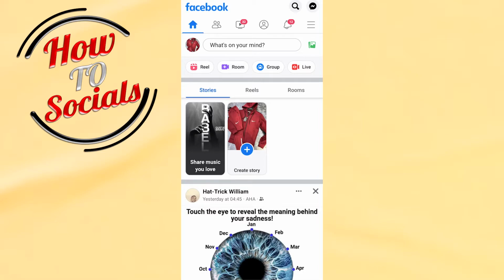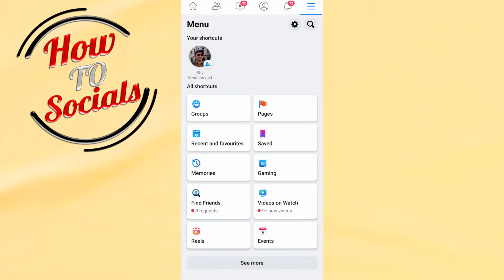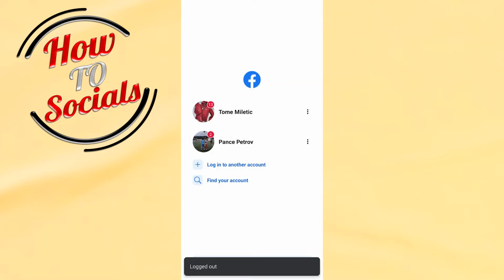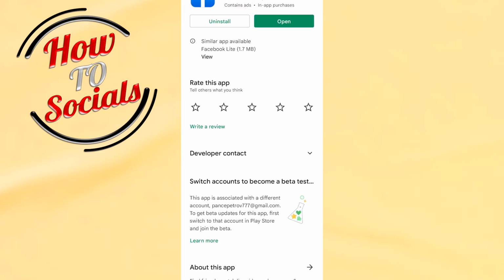Facebook Marketplace isn't available to you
This video will show you facebook marketplace isn't available to you.